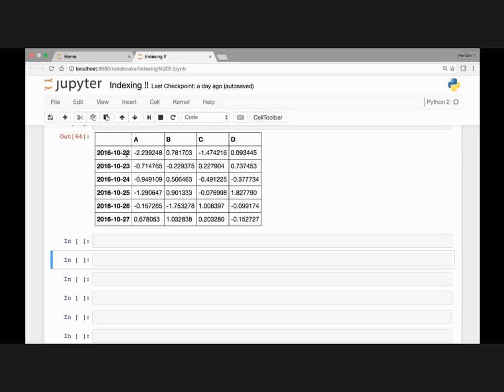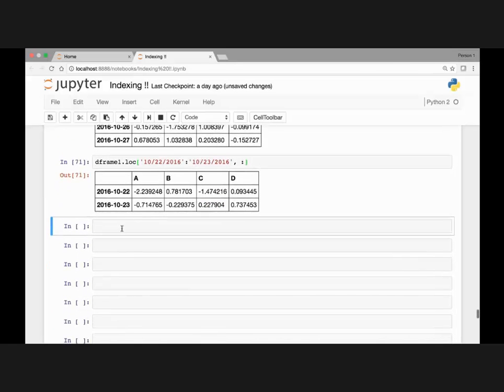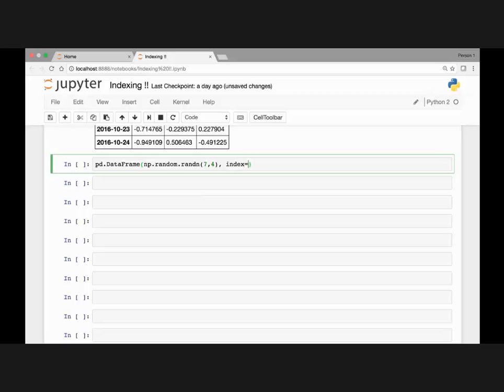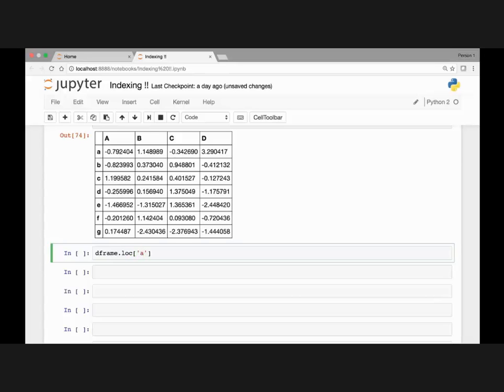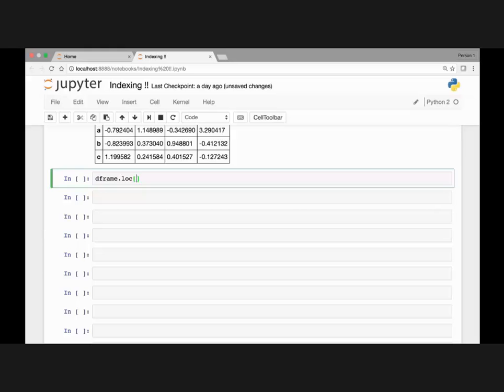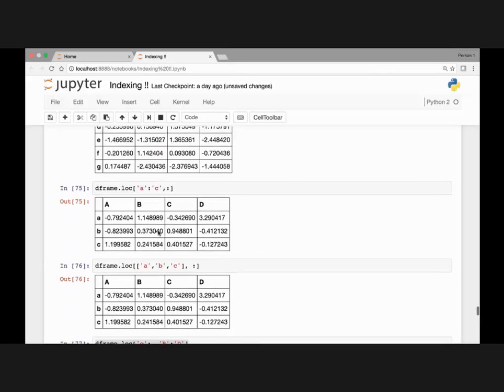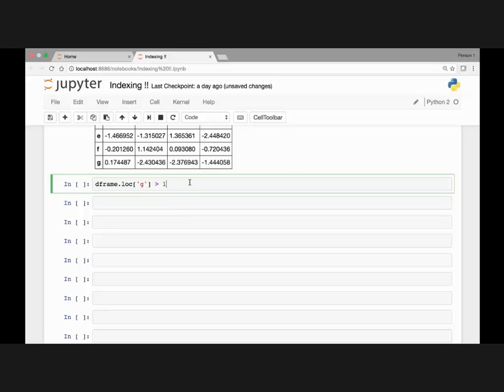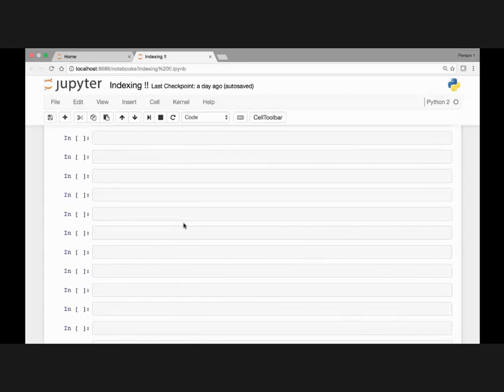41 Indexing Selection by label loc Continued